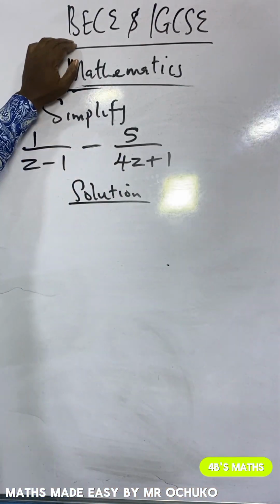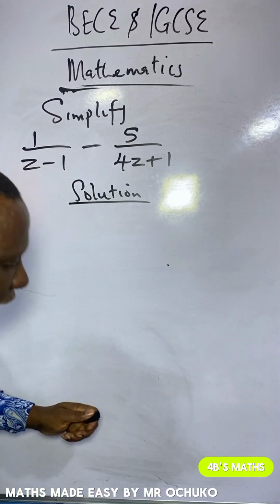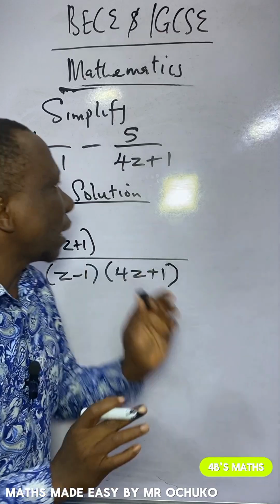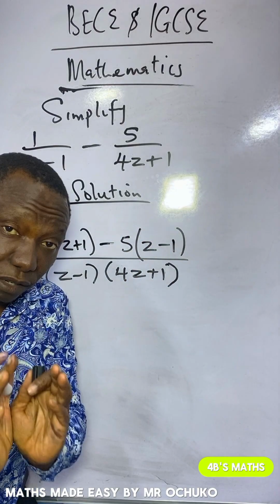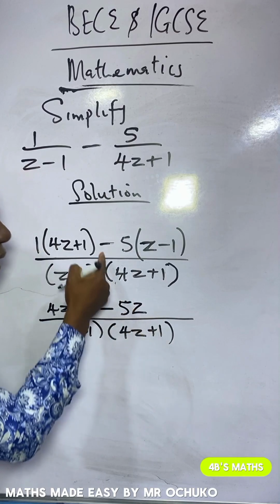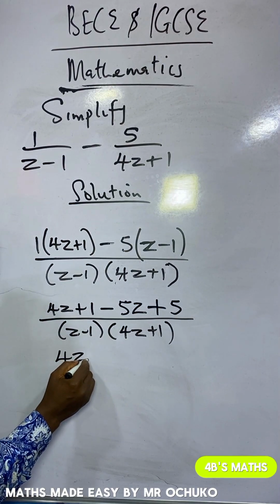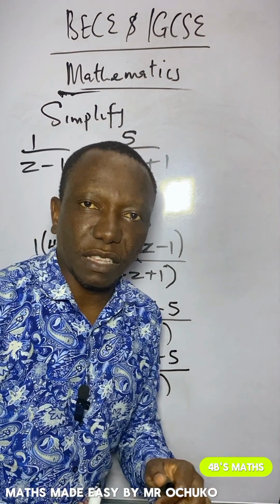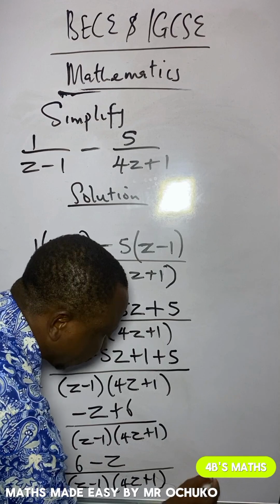Stop Guessing! Learn the Pattern Behind These Trigonometry Questions | Part 2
Stop memorizing tricks—start understanding the pattern! In this video, I'll show you the simple approach that makes solving trigonometry questions faster and easier. Watch to the end and test yourself in the comments!